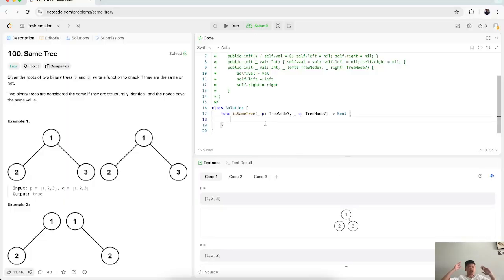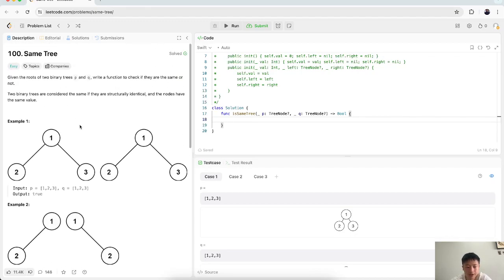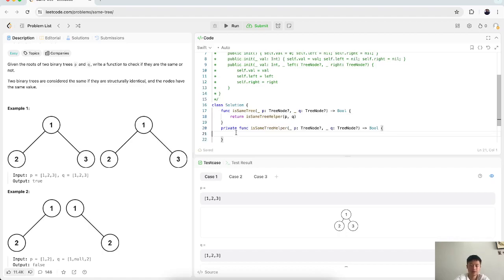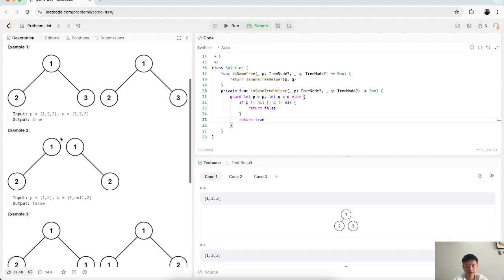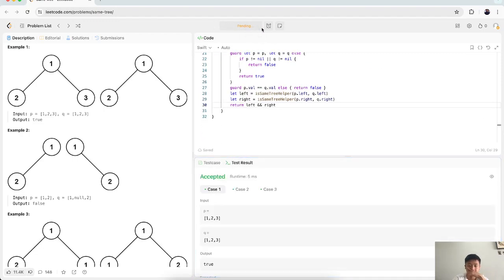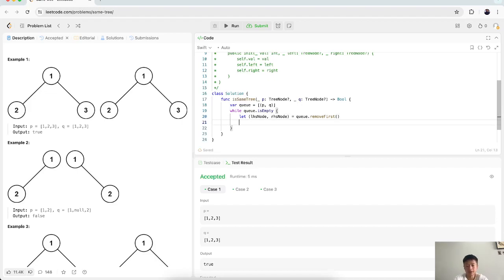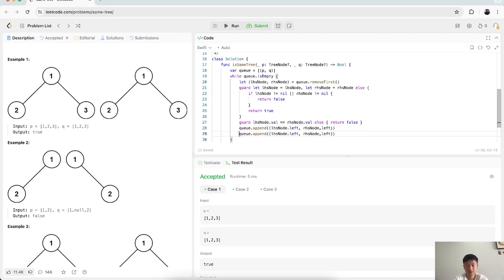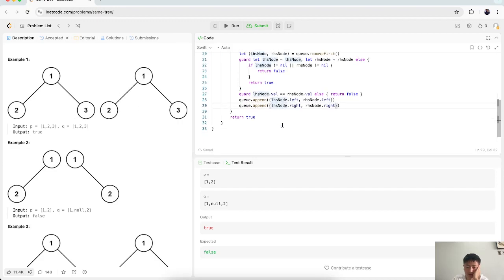Same Tree - LeetCode 100 - Swift Coding Interview